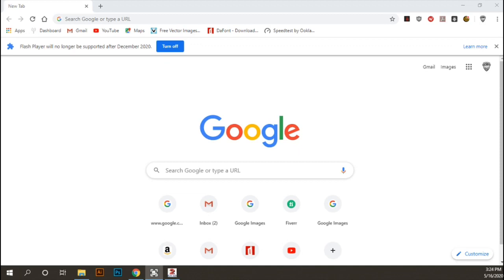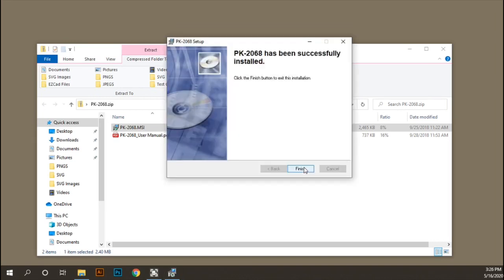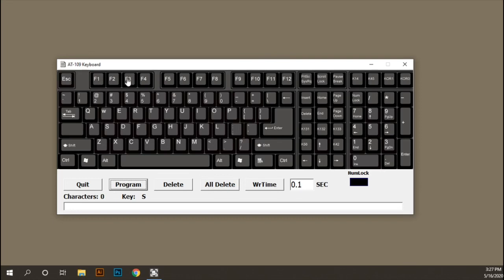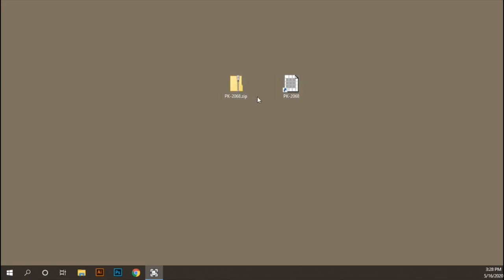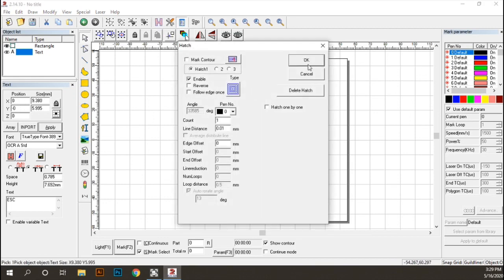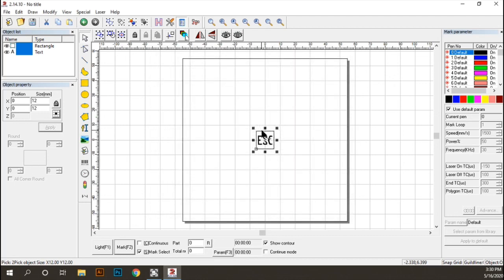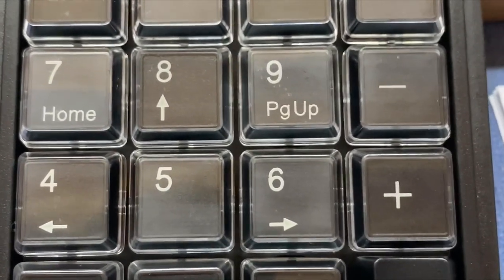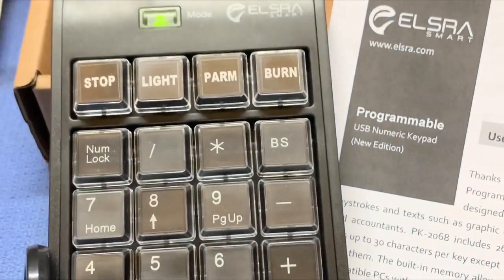EZCad Programmable Keypad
Review of the Elsra USB Wired Programmable Numeric Keypad.

This 26-key programmable keypad has liberated how I use EZCad from my standard keyboard.  I have a Bluetooth wireless keyboard without a numeric keypad which, makes entering numbers difficult.  This keypad allows me to program the top 4 buttons for common EZCad function keys straight from my keyboard.  The keypad works in tandem with my current keyboard and gives me quick dual-usb port access for fast file transfer!

Product Information
• 23 keys; 26 programmable keys with 22 relegendable keycaps
• 2-level programmable, equivalent to 26 keys with up to 30 characters per key
• Non-synchronized support/ Built-in ROM for saving programmable data
• 10 million life cycle time
• Mode 1 in Green for 4 programmable keys
• Mode 2 in Orange for 22 programmable keys except Enter key
• Windows 98SE/ ME/ 2K/ XP/ Vista/ windows 7 or later
• Approximate keypad size : 156.0 (L) x 91.0 (W) x 25.0 (H) mm / 0.203 kg (N.W.)
• Approximate weight : 0.203 kg (N.W.)

Thank you for your support everyone.